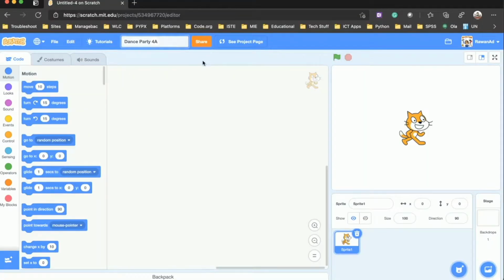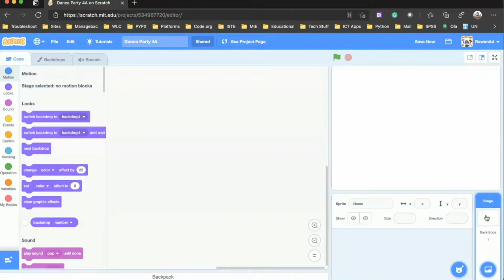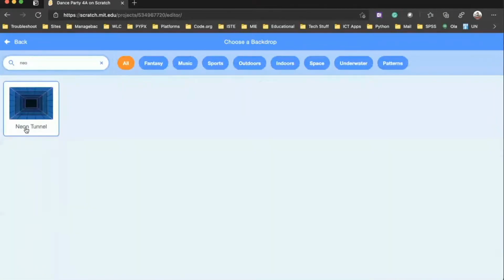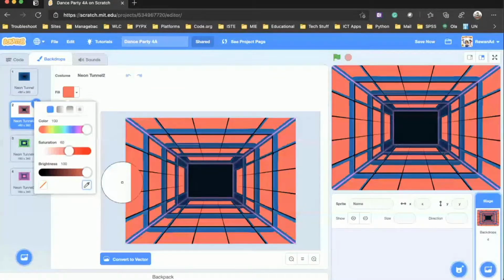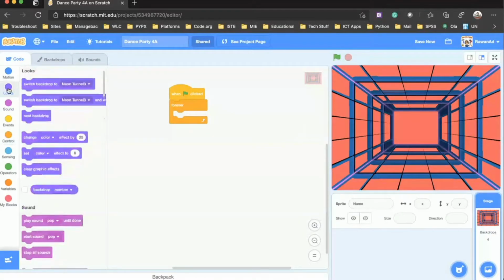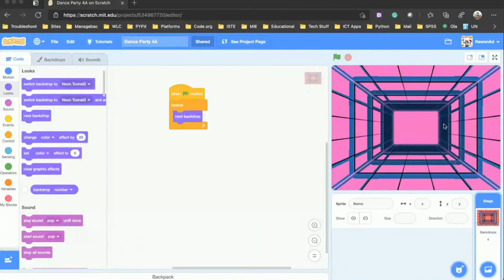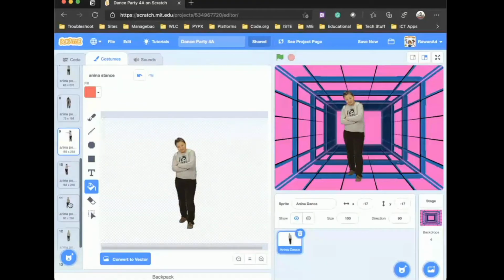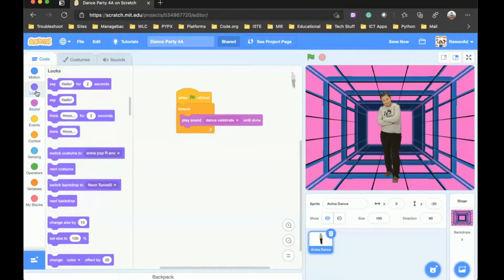Scratch - Dance Party